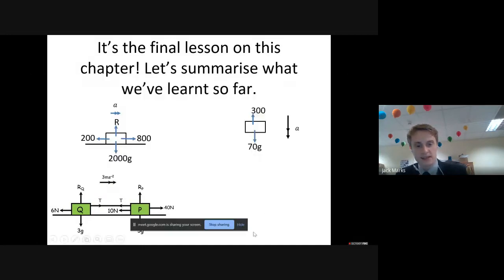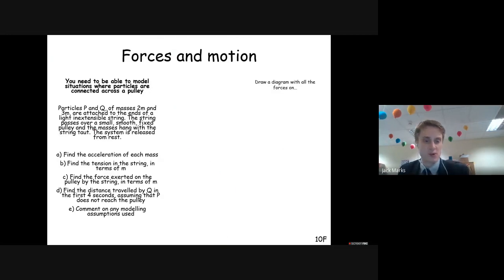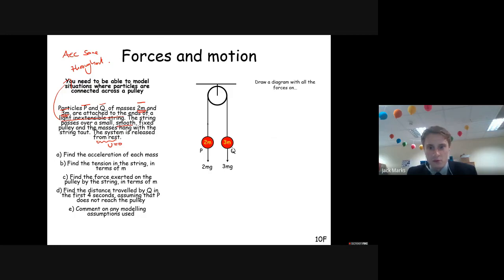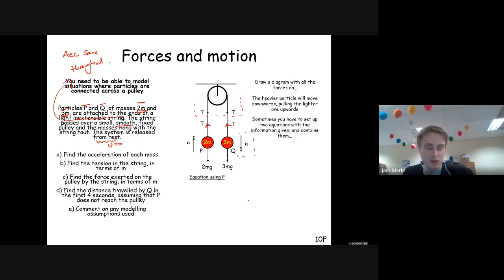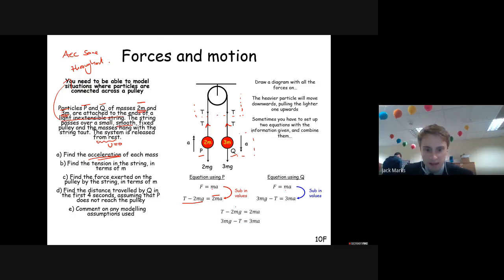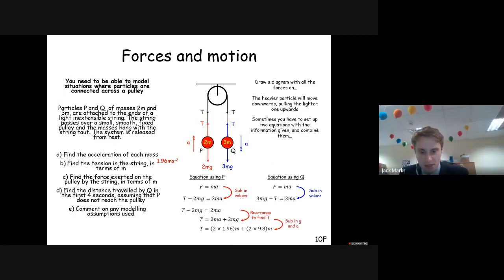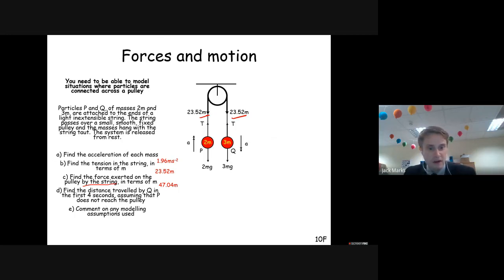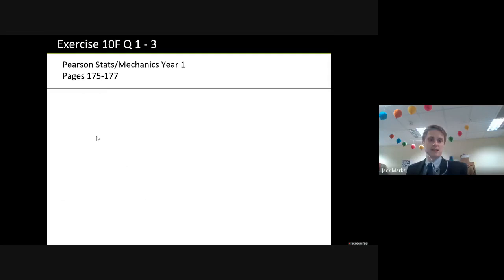Mech - Y1 - 10F - Pulleys part 1